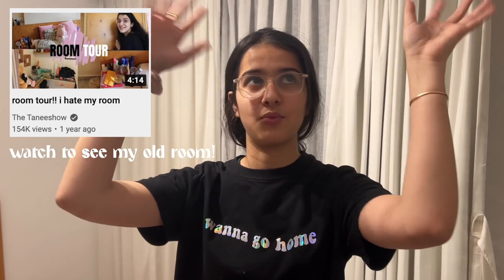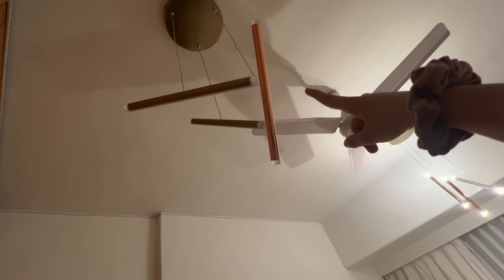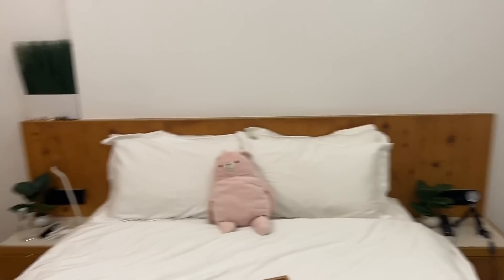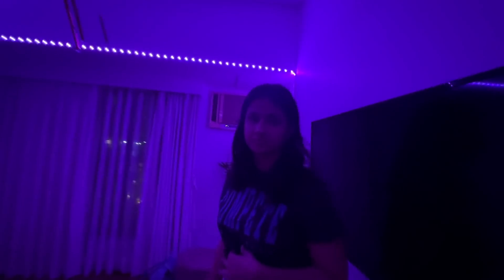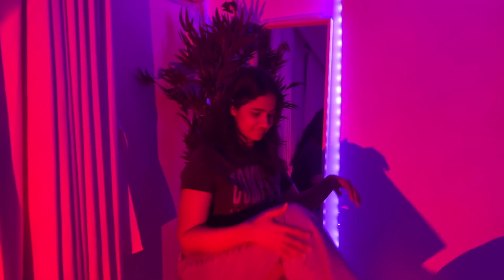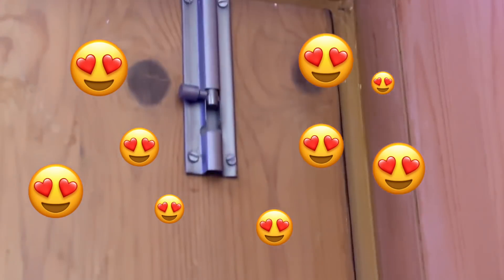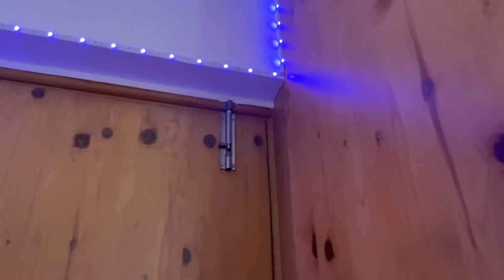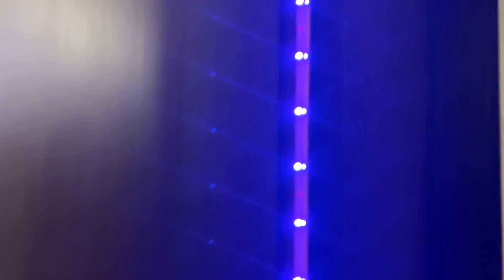i transformed my old room into my dream room! :o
i hope you enjoy watching this video as much as i love my new room

mandatory dad joke that i used to tell people as a child: what goes up when the rain comes down? umbrella heheheheheh

Edited by Aanika Manghnani

lots of loveyyyy